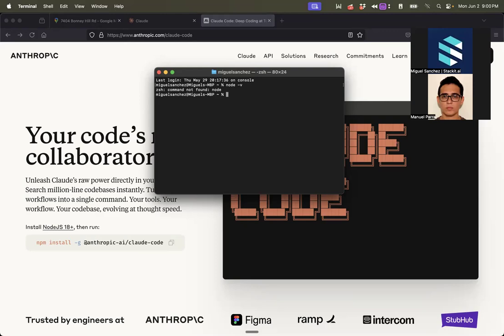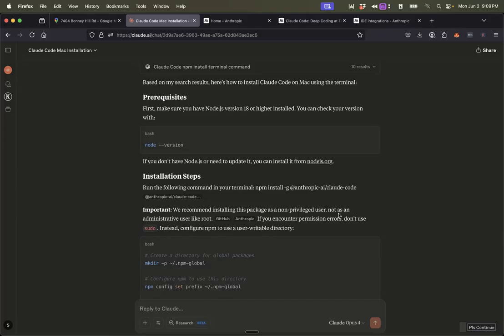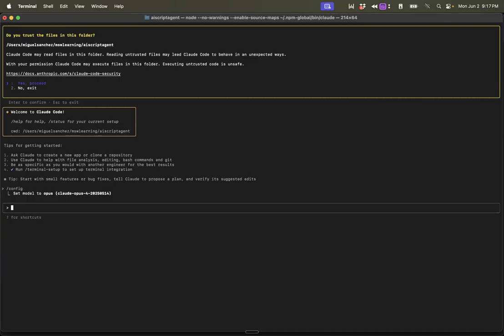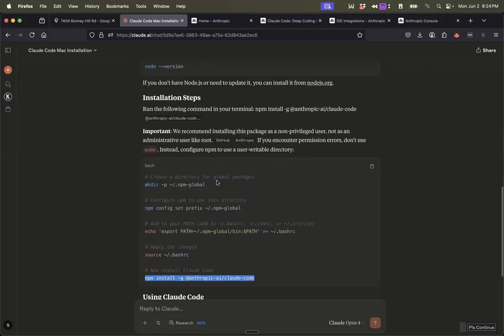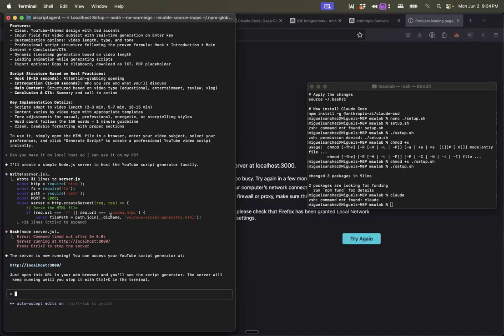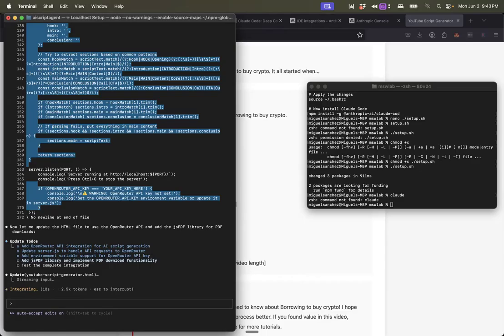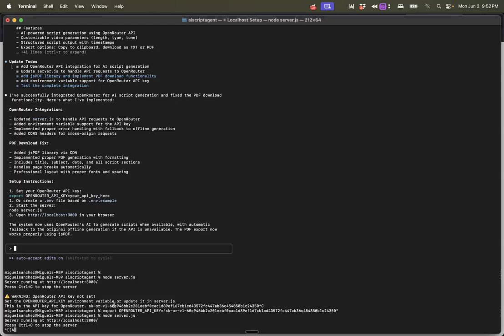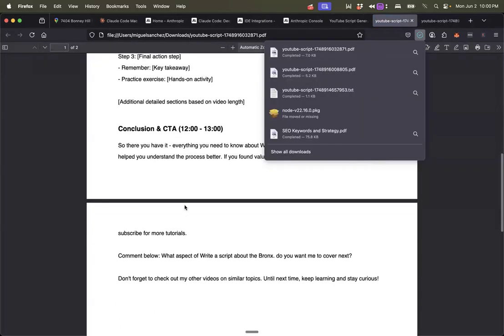Claude Coded Me an AI Scriptwriter in Under an Hour